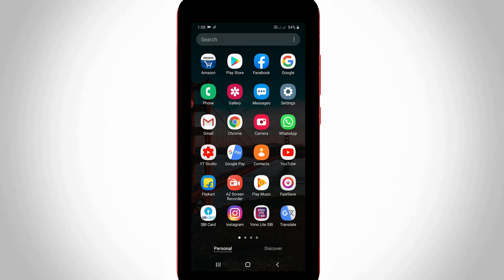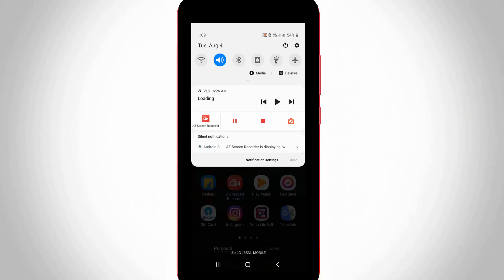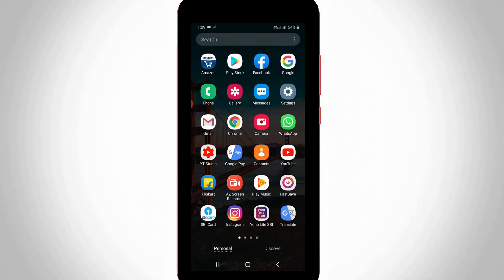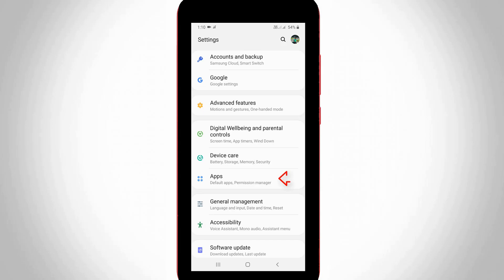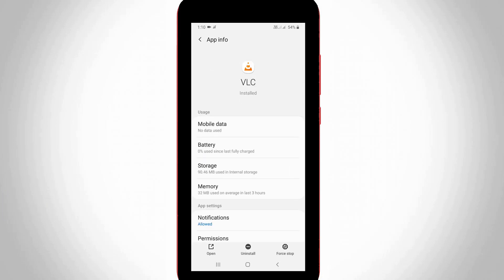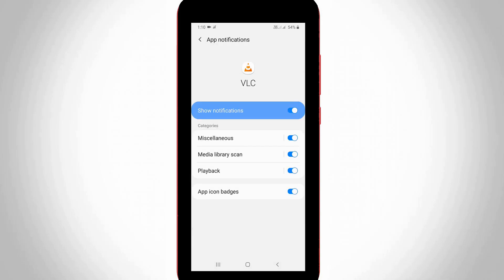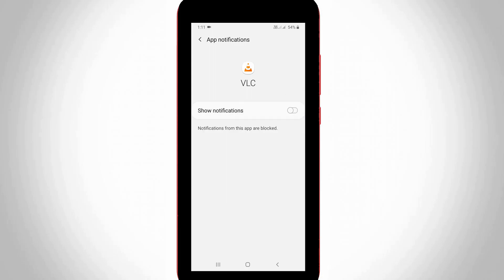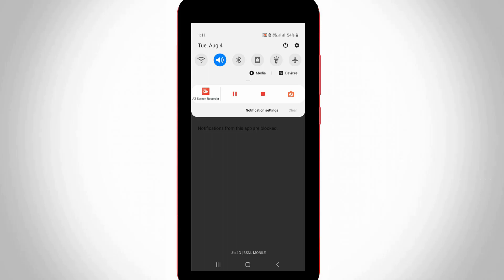How To Disable VLC Loading Notification On Android Mobile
I get the following notification message while i try to tab my notification panel :

VLC

Loading

And also it shows media library playback icons.

how to stop vlc notifications on android phone :

1.If you want to hide all vlc player app related notification message just follow me friends.

2.Just open your mobile settings and goto application management or apps section.

3.Here you can locate "Vlc" and click to open it.

4.In this vlc player app section you can goto "Notifications".

5.In my device all this app related notifications are allowed.

6.But if you want to disable entire messages just click to turn off "Show notifications".

7.May be your app is slow just clear that app data's.